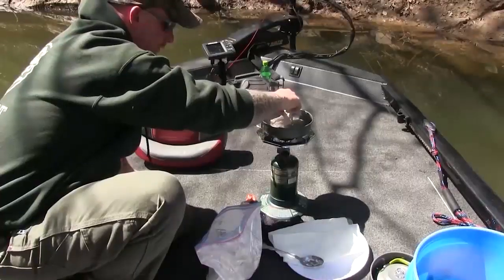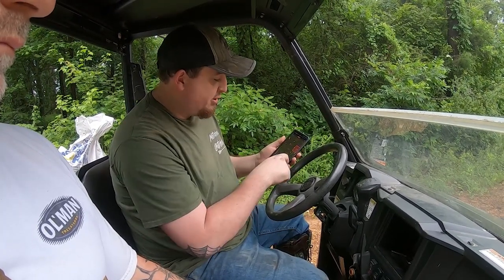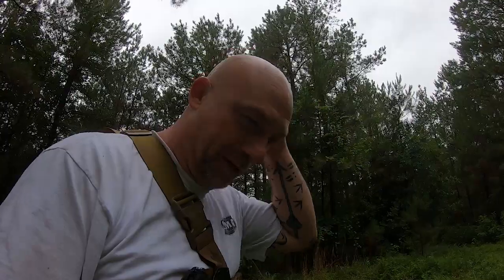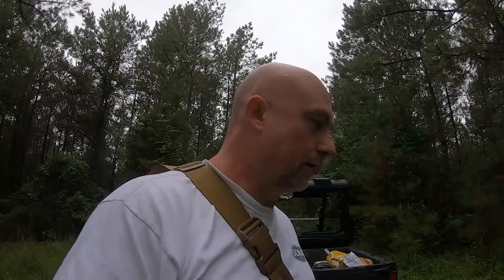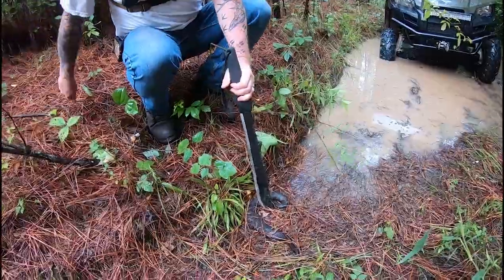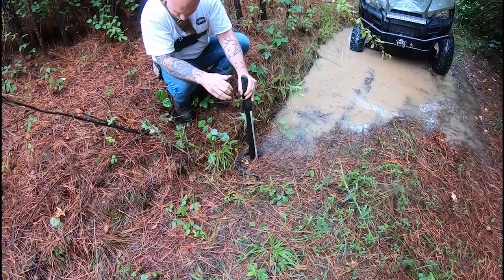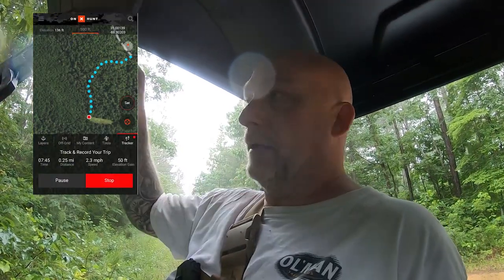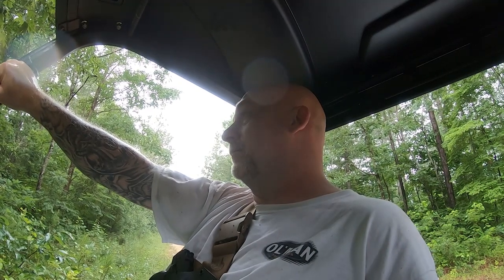Mapping properties with Onx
In this video we are at a new lease we acquired with  some friends. Join us as we map the land, put out feed for the wildlife and encounter a poison snake.

This video is the start of us working with onX Hunt. Thanks to them we are able to giveaway a onX Elite Membership an ($99) value.

1. You must be a Subscriber of Metalneck Outdoors YouTube channel

2. Go give onX a follow.

3. Share and comment on the main Facebook post

Our Channel is aimed at the average Outdoor Enthusiast. We are Deer Hunters, not Trophy hunters. First and foremost we hunt to fill the freezer, if we happen to harvest a “Trophy” then its a bonus. Most of our hunting is in high pressured areas on public land.

Come on an Adventure with us as we put the HUNT back in hunting!

Our channel is about our love for the outdoors - hunting, fishing, family, etc. We love to film our hunting and fishing trips. We also film family vlogs, DIYs, reviews, and music related content. We want out videos to educate you and be videos that you enjoy.

Please comment if there is something you might want to see from us in the future.

Gear used by us (not necessarily in this video, but in general)

ITEMS used in our VIDEOs:
Vortex Optics Crossfire Roof Prism Binoculars 10x42
Smith's 50185 Jiffy-Pro Handheld Sharpener
Gerber Exchange-a-Blade Saw
Buck Knives 113 Ranger Skin
Scent Killer 1259 Wildlife Research Gold 24/24 Combo, 48 oz.
Sportneer Military Lensatic Sighting Compass
Primos Pull-Up Rope
Medical Nitrile Gloves Disposable
Waterproof 12000 Lumen 5 Led Headlamp
Mossy Oak Glenn's Deer Handle
HME Products Reflective Tack
Conquest Scents EverCalm Deer Herd Scent Stick

HUNTING:
Browning A-Bolt 7mag
Browning X-Bolt 7mag
Hornady Superformance Ammunition
Winchester Xp3  Ammunition
Olman Grand Multivision Treestands
Excalibur Bulldog 330 Crossbow
Mathews Z7
Mathews No Cam

FISHING:
Ranger Bass Boats
Favorite Fishing Rods
Abu Garcia Reels
Gamakatzu Hooks

FILMING:
Tactacam 3.0
Canon VIXIA HF G20
Tactacam 4.0
Tactacam 5.0
Fourth Arrow Camera arm and tripod

Walkers Farmers Co-Op
Thank you to our partners. We are grateful for each one of you believing in us.

or Youtube channel- is published in good faith and for general information purpose only. Metalneck Outdoors does not make any warranties about the completeness, reliability and accuracy of this information. Any action you take upon the information you find on this website (Metalneck Outdoors), is strictly at your own risk. Metalneck Outdoors will not be liable for any losses and/or damages in connection with the use of our website.